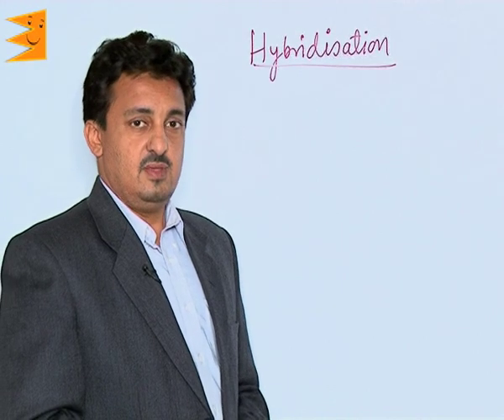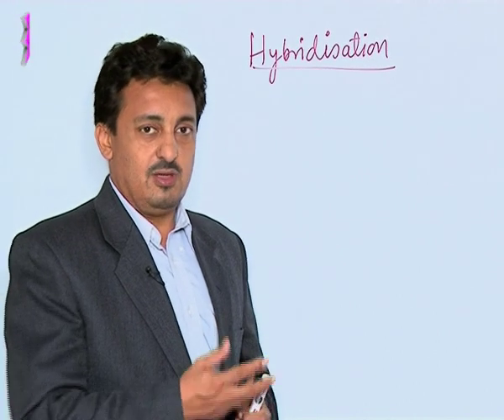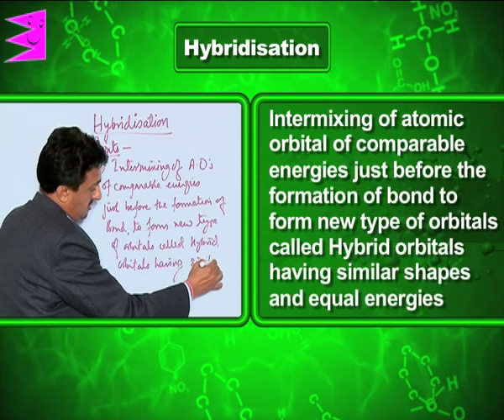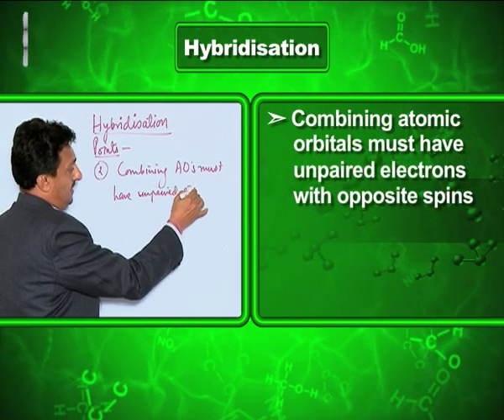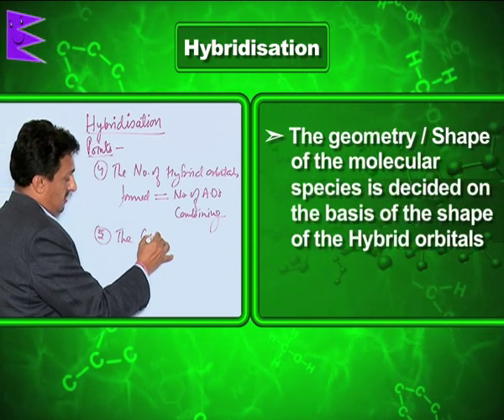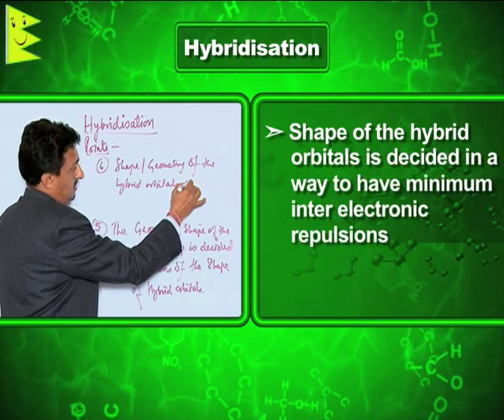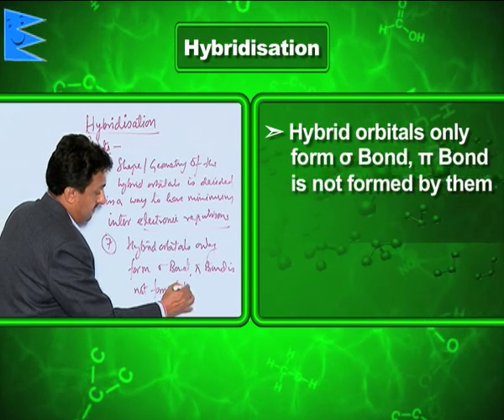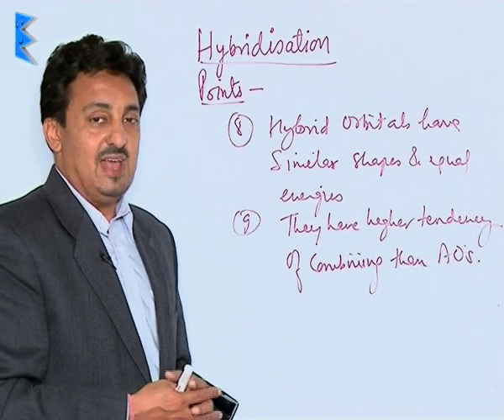CBSE Class 11 Chemistry Chemical Bonding and Molecular Structure Hybridisation |Extraminds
Topic: Hybridisation
Extraminds